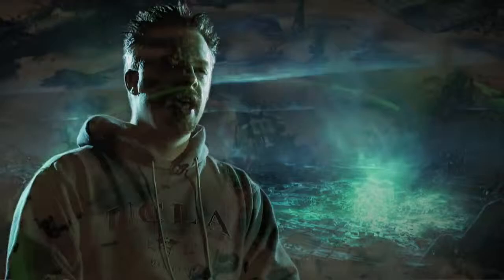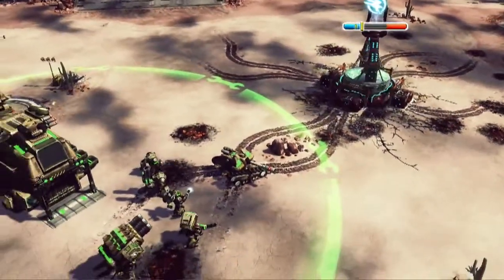Command & Conquer 4 Tiberian Twilight - Multiplayer